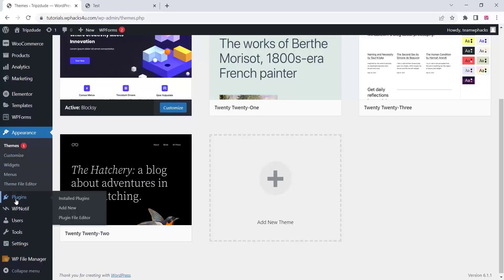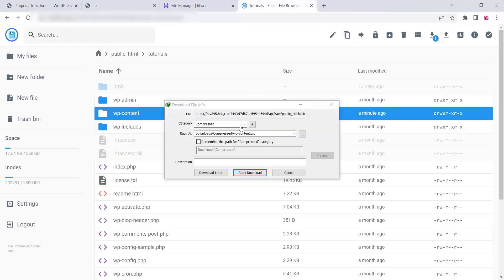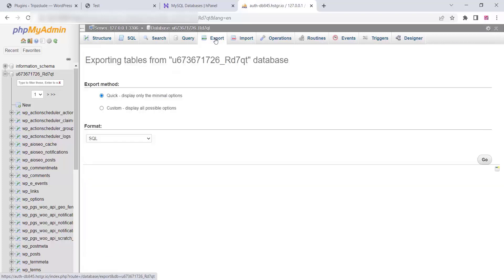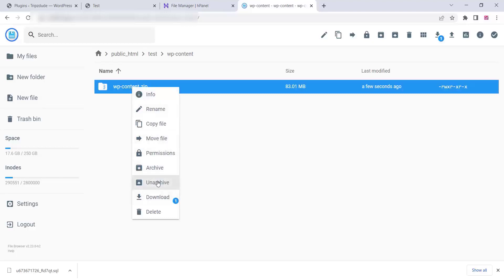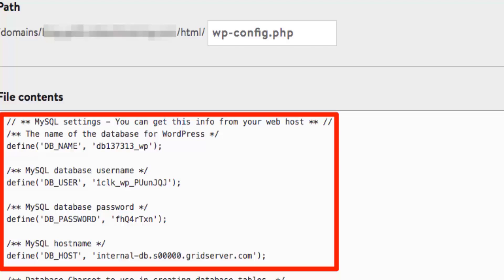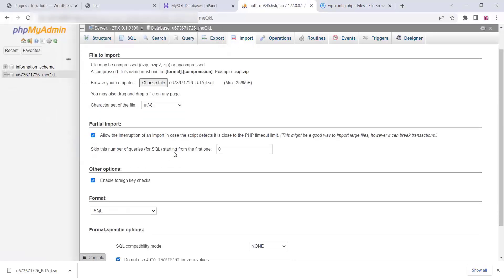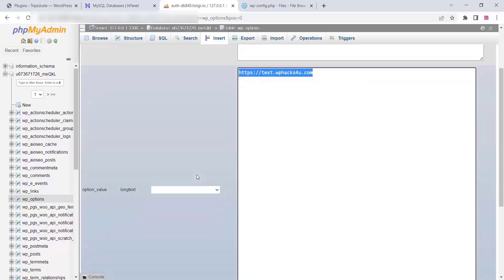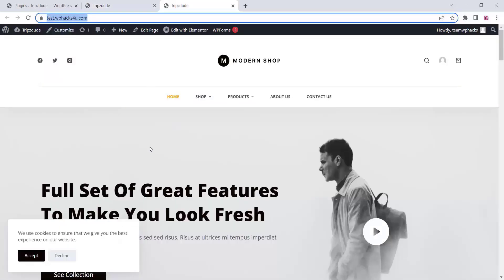How to transfer WordPress website to a new domain without any plugin|Easy method|100% working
Moving a WordPress site to a new domain name is possible, but it carries some risks. You can potentially lose your content, traffic, and search engine rankings if the process is done incorrectly.

When switching domain names, you can transfer to a new web host or stay with the same WordPress hosting provider. This article will show you how to use the first method, which involves moving the entire WordPress website to a new server.

After securing a new hosting plan and a web domain, follow these 6 steps to change your WordPress website’s domain without losing SEO rankings.
1. Download a Website Backup
2. Export Database
3. Upload Files to the New Domain
4. Import Database
5. Update the URL in the Database
6. Update Details in wp-config.php